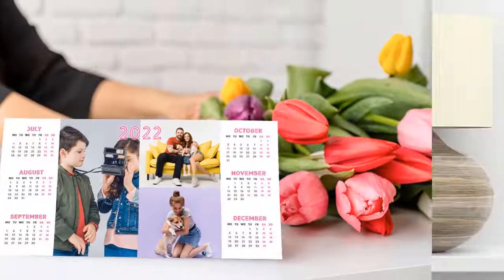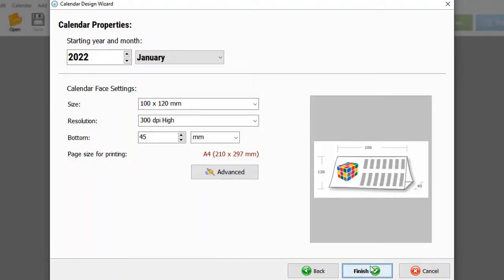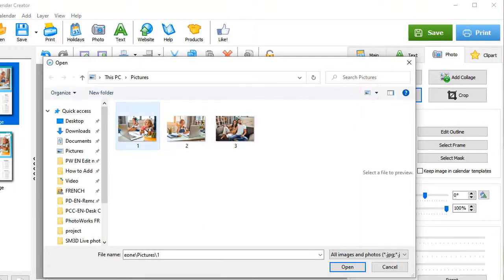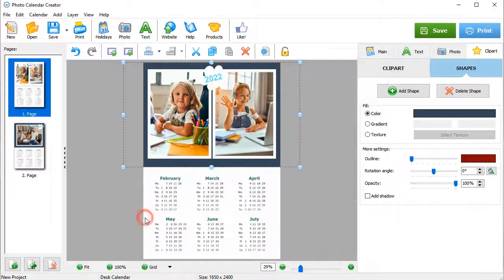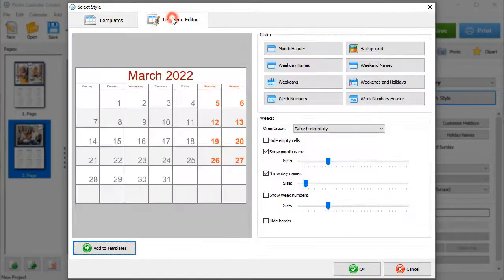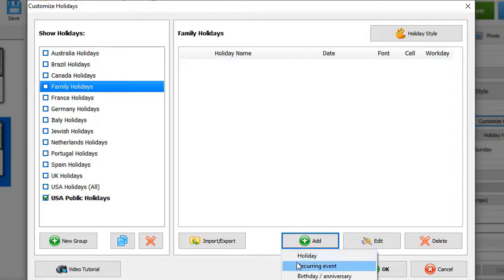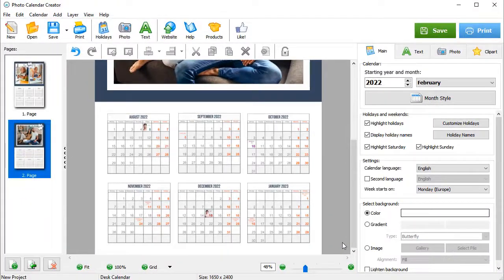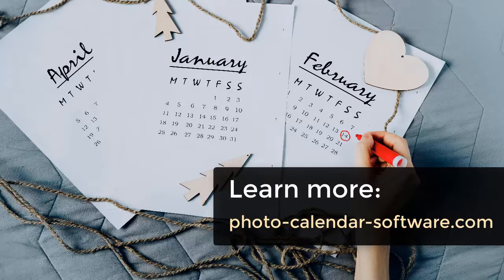How to Make a Desk Calendar. Easy DIY Tutorial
Want to know how to make a desk calendar with your pictures, holidays and events? Do it in a jiff with Photo Calendar Creator and this step-by-step guide

Desk calendars can be a great way to brighten your working days or to organize your family schedule throughout the year. But how do you make one yourself? All you need is convenient software! With Photo Calendar Creator, you can create a DIY desk calendar right at home in a few clicks. Just follow these simple steps:

📌Choose the template 00:11
Run the software and select New project. Choose Desk Calendar in the Calendar Design Wizard. Pick a design that you like and add your pictures to it.

📌Adjust the pictures 01:08
Change the pictures if you need by highlighting them and hitting the Replace Photo button. You can also crop the photos by clicking on the corresponding button.

📌Pick a new color for background and captions 01:33
Select the background and change its color. You can use the color picker to get the right color directly from your photo. Save the chosen color for future use with the Add to Custom Colors button.

📌Customize the month style 02:11
Hit the Month Style button and select a new grid style from the software’s collection. Switch to the Template Editor to customize the settings further. For example, you can change the font and color.

📌 Add and customize holidays 02:43
Check the Display Holidays box to add the national holidays to your calendar. Want to add your own events? Then hit Customize Holidays and create a new group with your family events. You can choose the type of event - holiday, recurring event or birthday/anniversary and pick a particular color, background and even add a photo to this event.

📌Adjust the names position  03:45
Hit Holiday Names and use the arrows to move the text inside the cell.

That’s it! Time to print out your calendar or save it as a layout.

✨Ready to make a desk calendar on your own?  Do it with Photo Calendar Creator! Try it free: